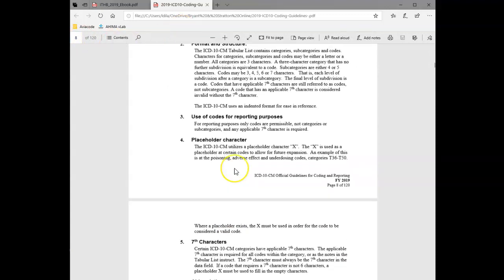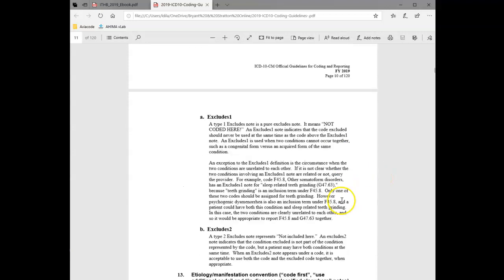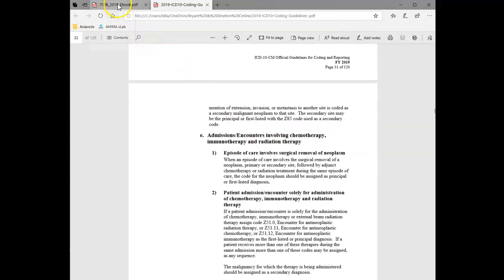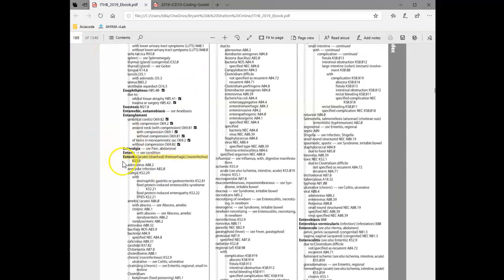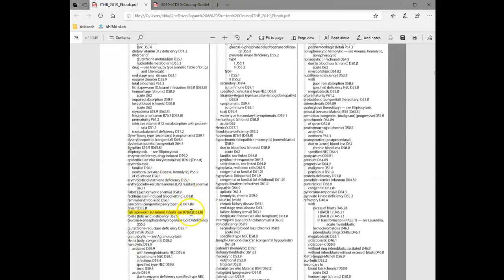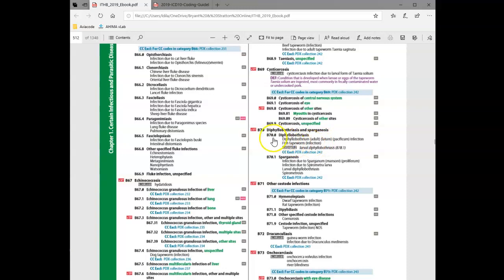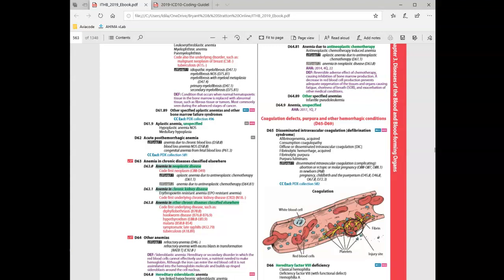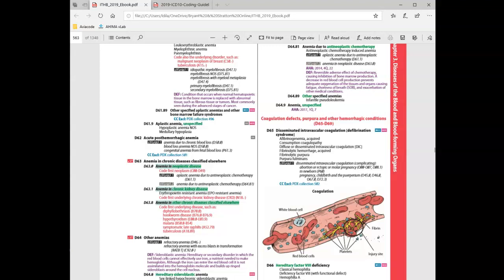MCCG136 Week 3 Recap